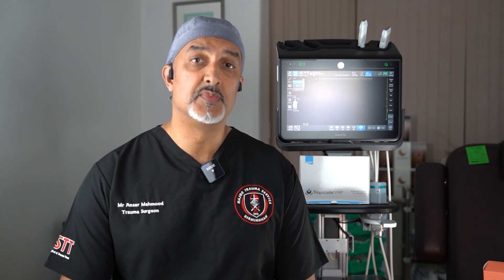An Introduction to Exogen; and How It Works in the Body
Dr Ansar Mahmood explains how Exogen works in the Body and why it's our choice of LIPUS when treating our Patients!